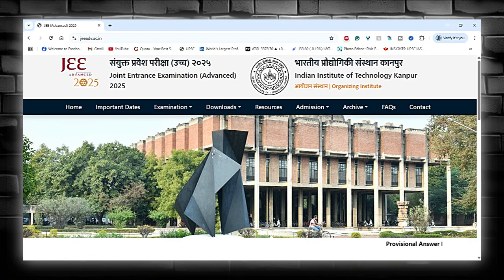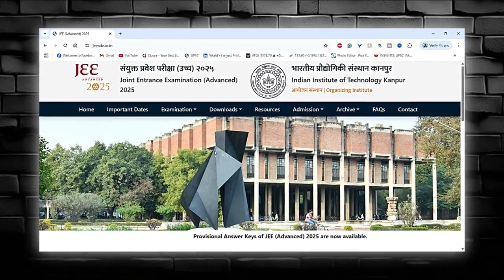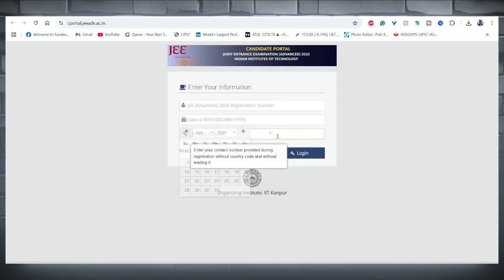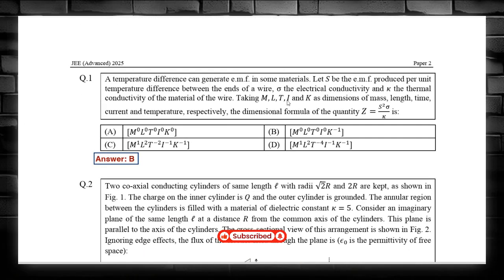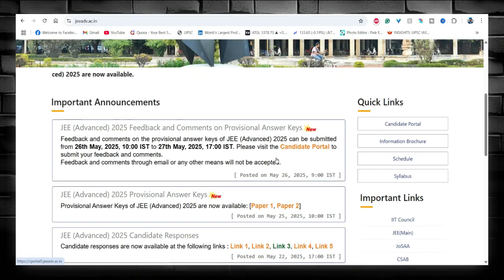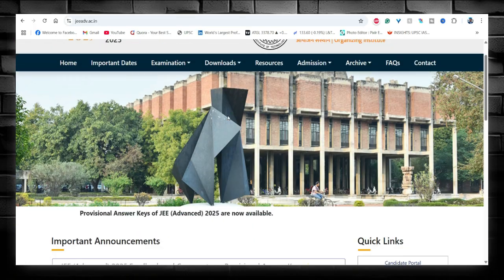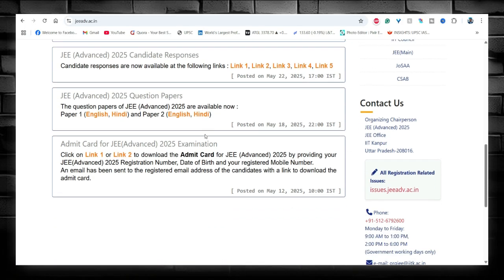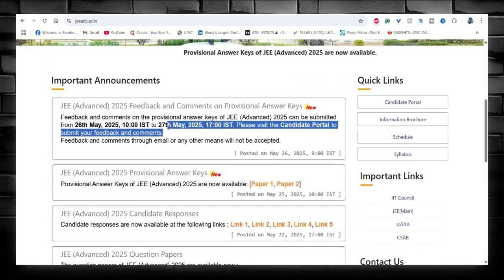JEE Advanced 2025 Answer Key Objection Process – Step-by-Step Guide 🔍 | Must Watch Before Deadline!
Video Highlights:
🚨 **JEE Advanced 2025 Answer Key Objection Process – Step-by-Step Guide**
📅 *Raise Objection Deadline: May 27, 2025, 5:00 PM*

In this video, I’ll guide you through the complete **JEE Advanced 2025 answer key challenge process** – how to check your answers, how to raise an objection, what fee to pay, and how to make sure your marks are not lost due to an incorrect answer key.

📥 **PDF Summary & References**: [Add Your Google Drive/Website Link]

📌 Covered in this video:
0:00 – Introduction
0:30 – What is a provisional answer key?
1:00 – Where to raise objections
1:40 – Step-by-step objection process
3:00 – What happens after submission
3:45 – Summary + Expert tips
4:30 – Final thoughts + Updates

Channel Sources:
Video Making Resource: